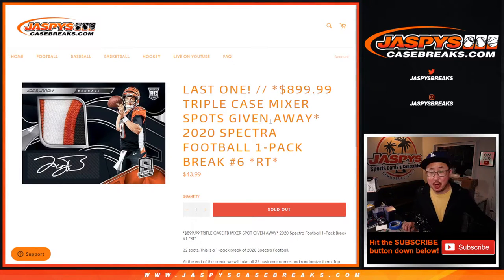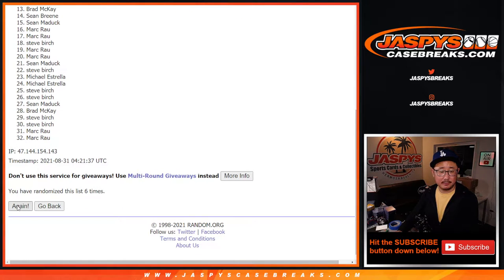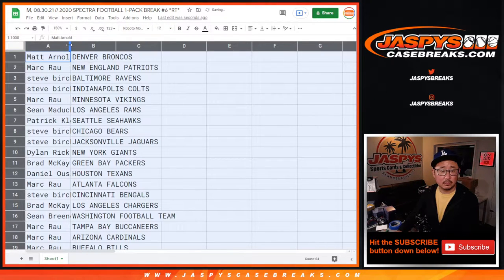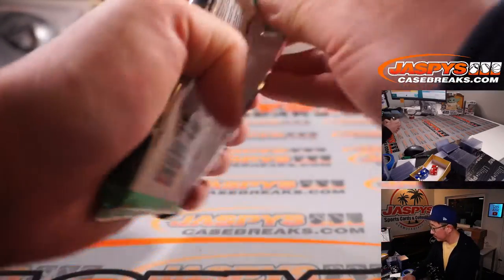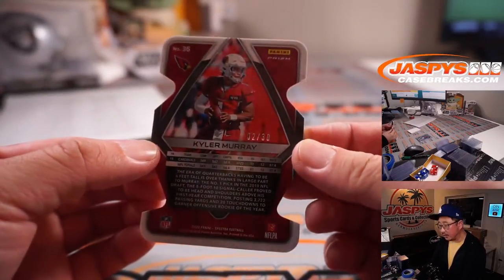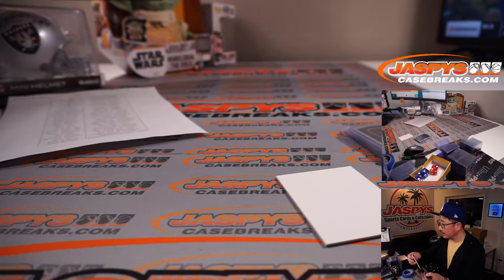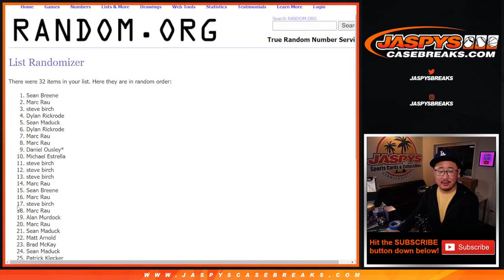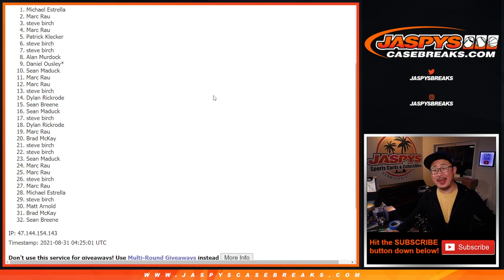M, 08.30.21 // 2020 SPECTRA FOOTBALL 1-PACK BREAK #6 *RT*